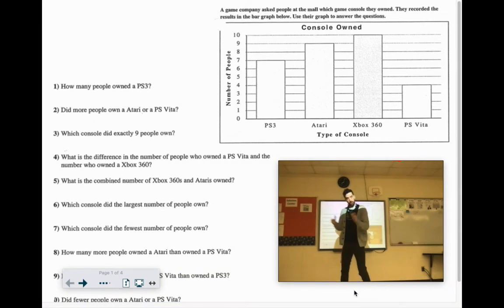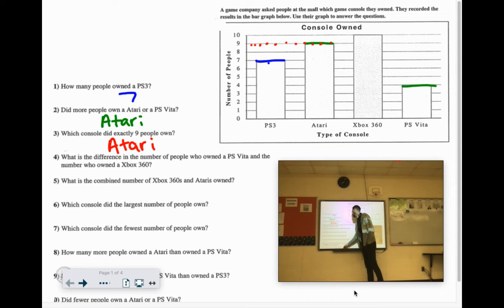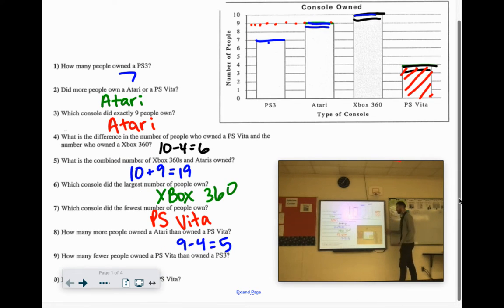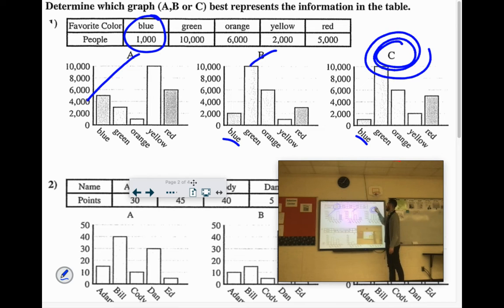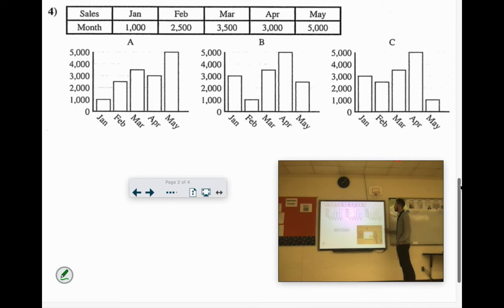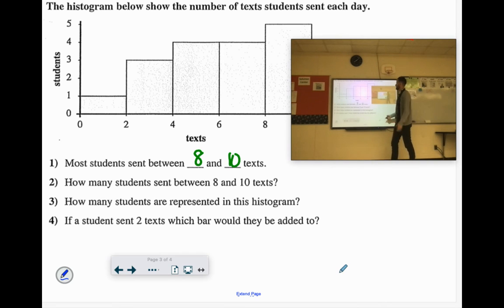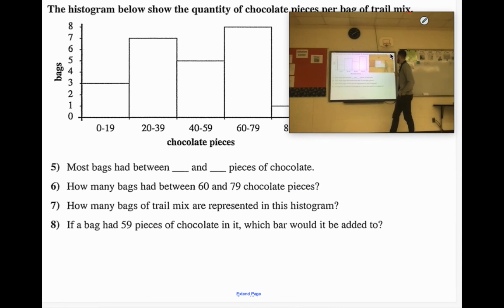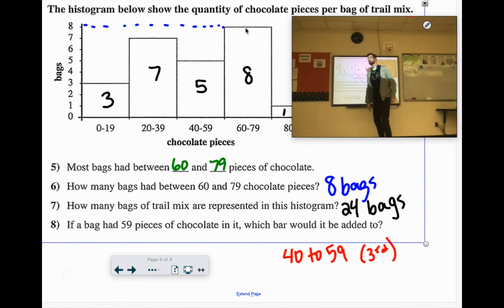A2 Bar Graphs and Histograms